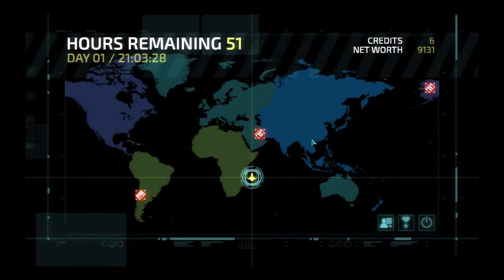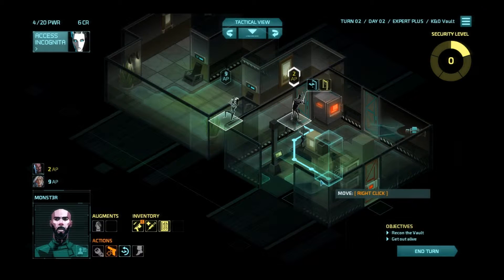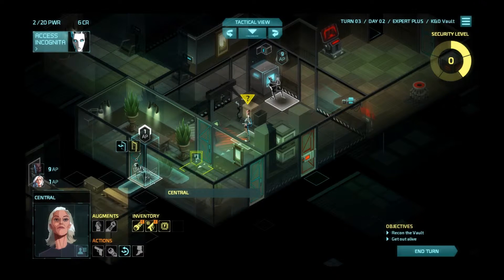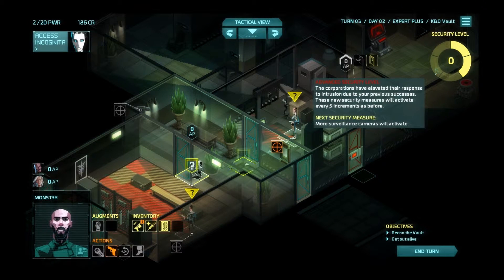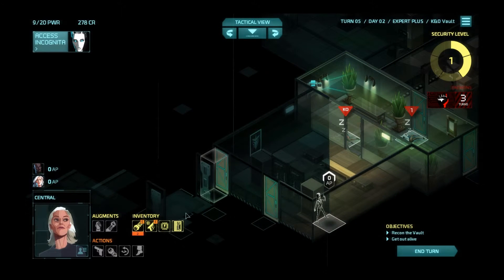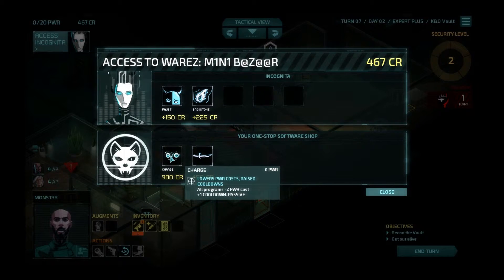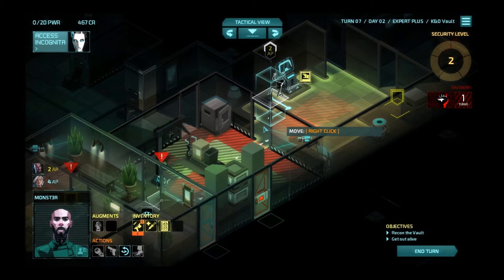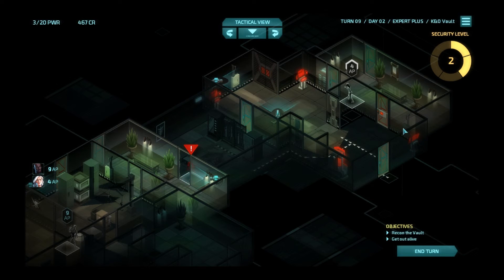Invisible Inc - Expert Plus Ironman -(Toughest Loadout)- Part 5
We're taking another run at the toughest start settings Expert Plus then adding the loadout of Central, Monst3r, Faust and Brimstone probably leading to another unpredictable Daemon filled edge of your seat action that could go bad super fast lol

This is the last attempt at this loadout for now but if we fail I will be back after a couple normal runs :)